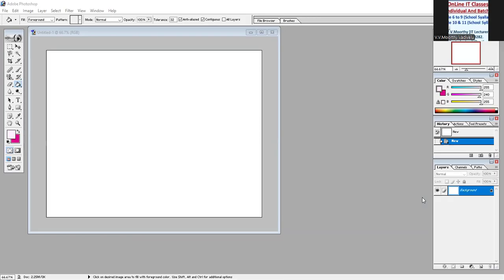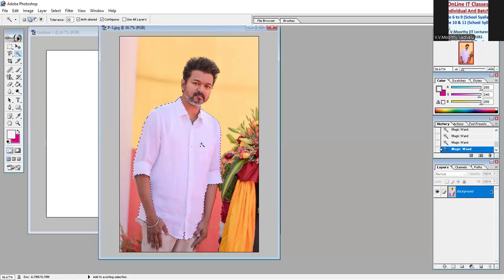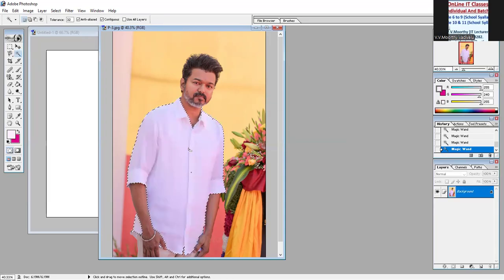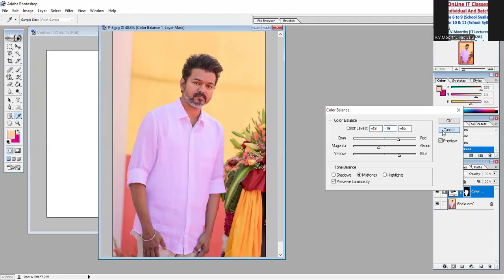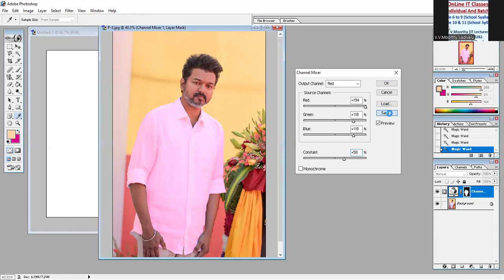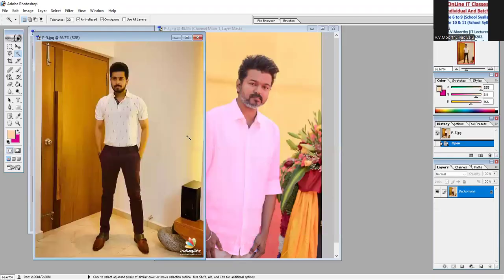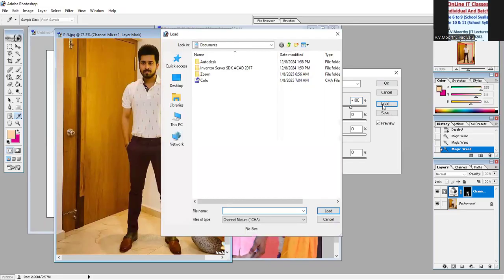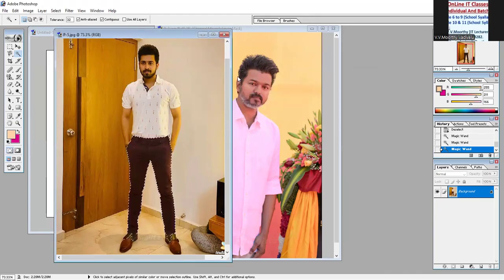Adobe PhotoShop Unit - 14